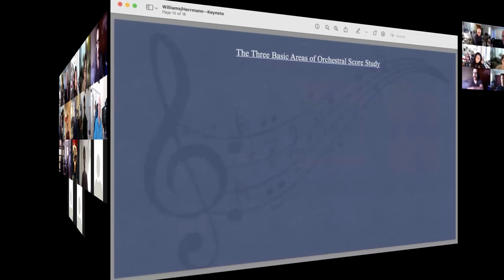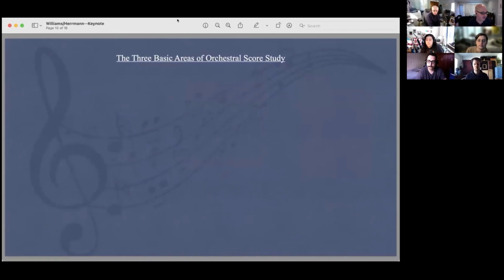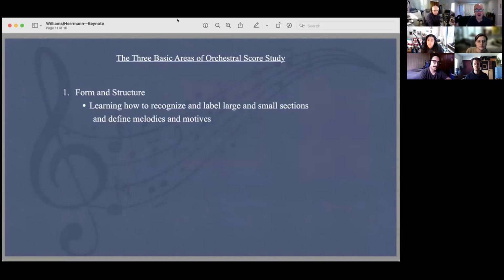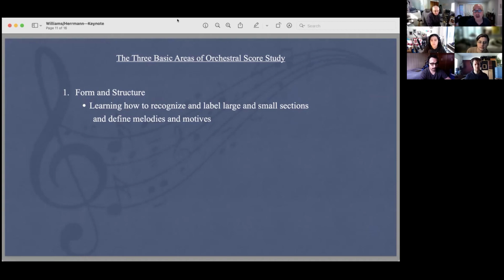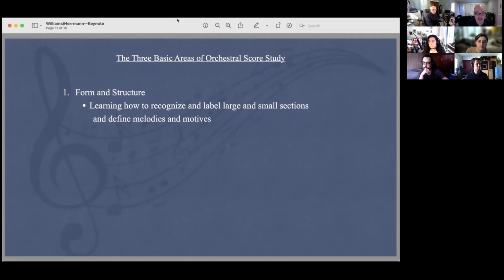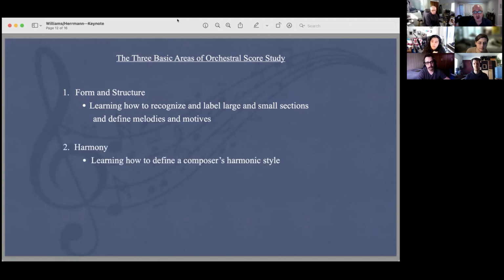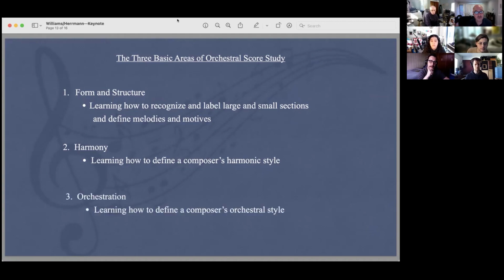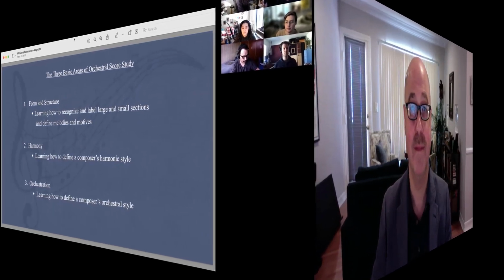Master Class Excepts - Taught by Film Scoring Professor at UCLA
Here are some excepts of a live zoom class which introduces Dr. Steve Rothstein and gives a sample outline of score analysis. Additional information about enrollment is included as well at: